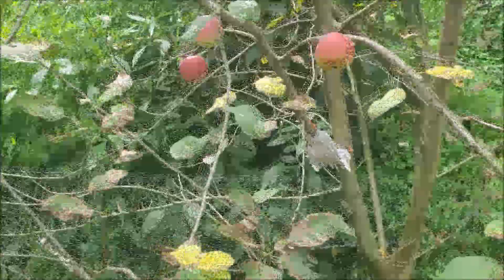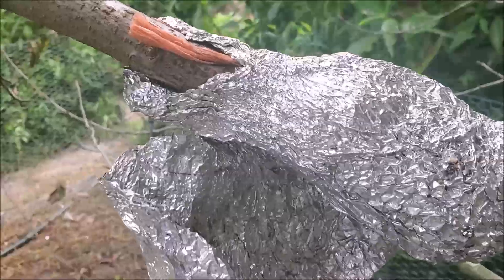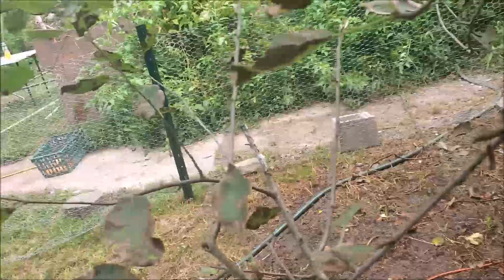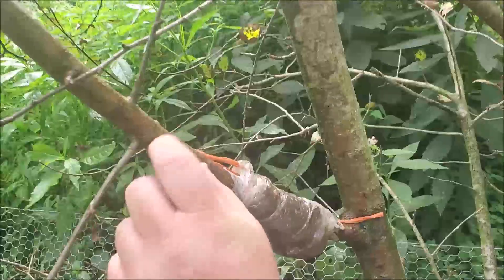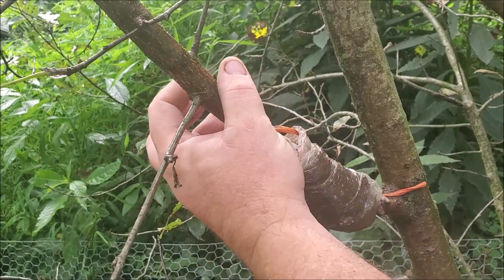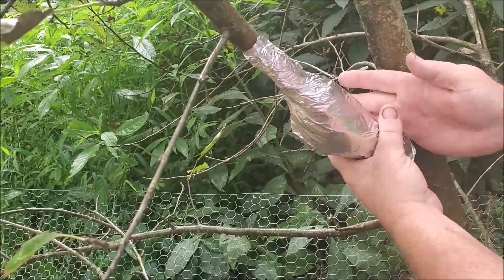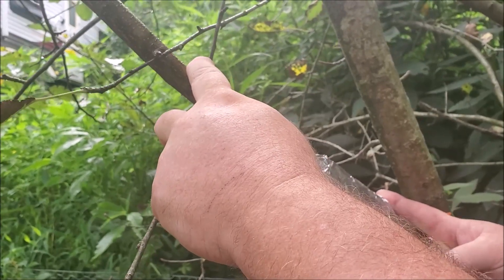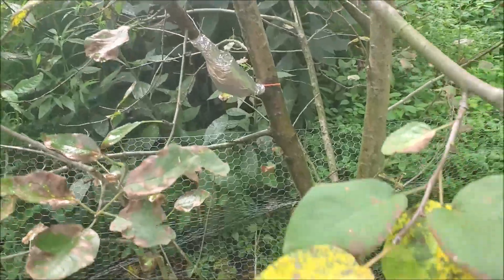AIR LAYERING CLONING FRUIT TREES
AIR LAYERING CLONING FRUIT TREES   MAKING AND GENETIC COPY OF A TREE